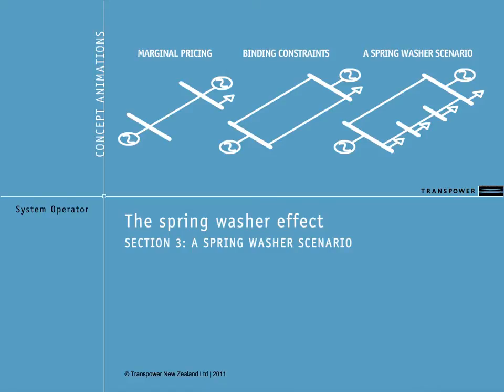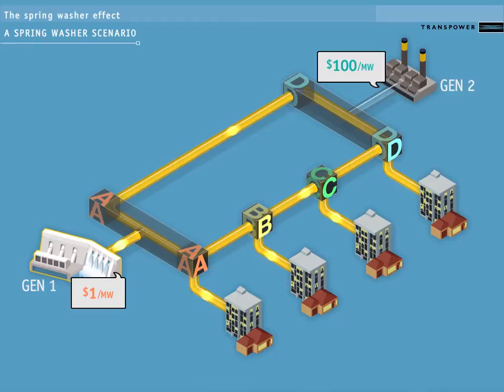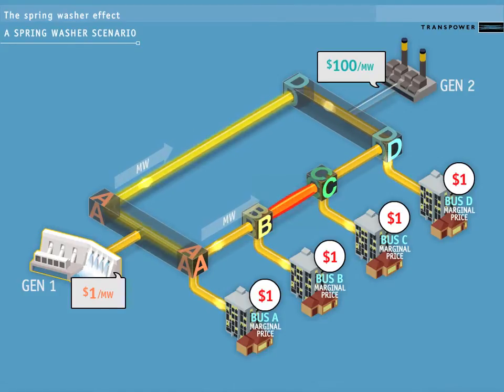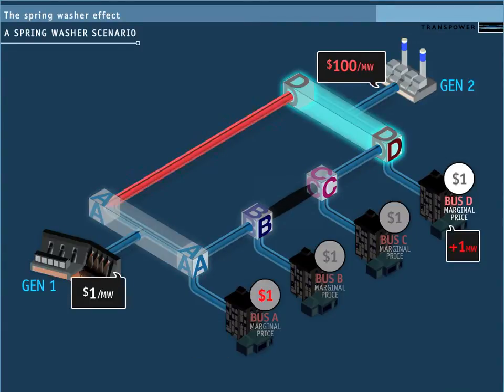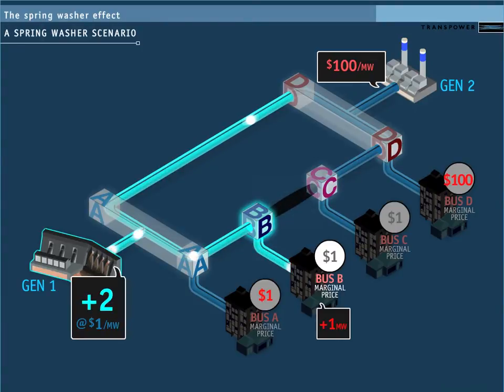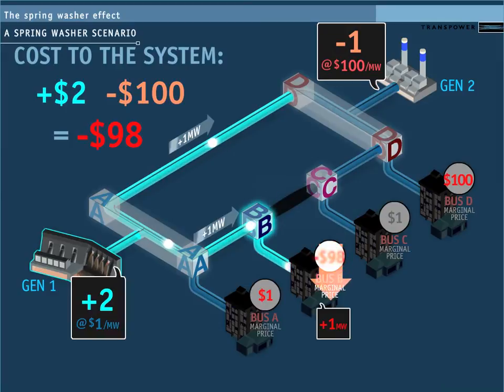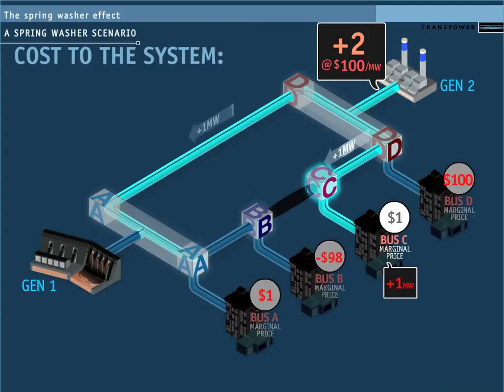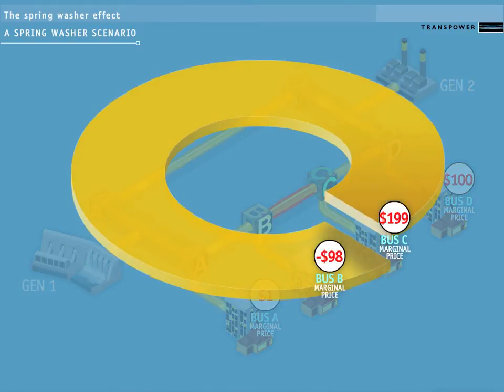The Spring Washer Effect: section 3 - a spring washer scenario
This section explains the spring washer effect using a worked example.